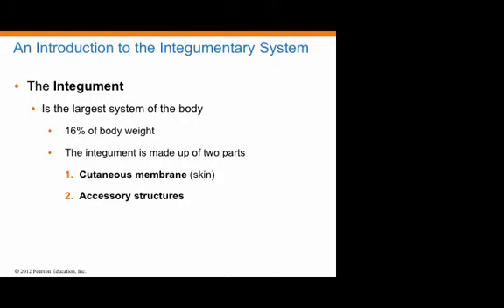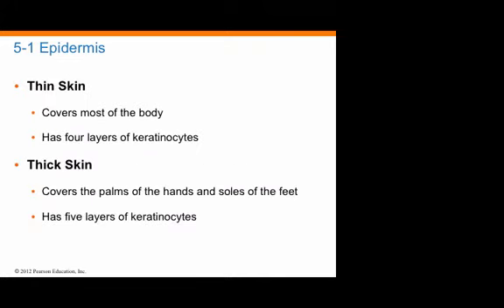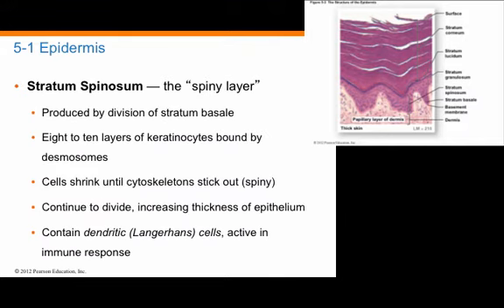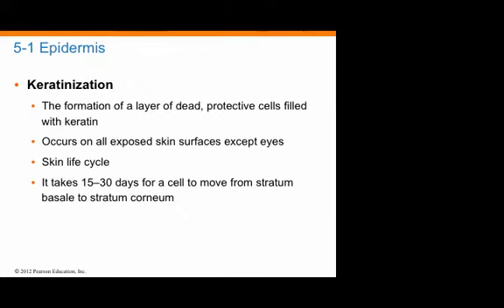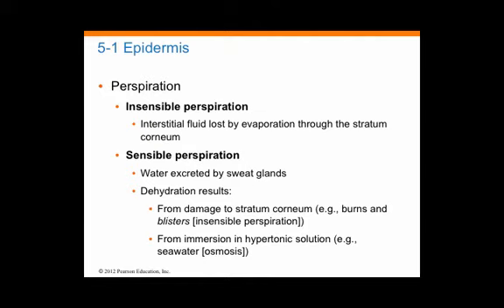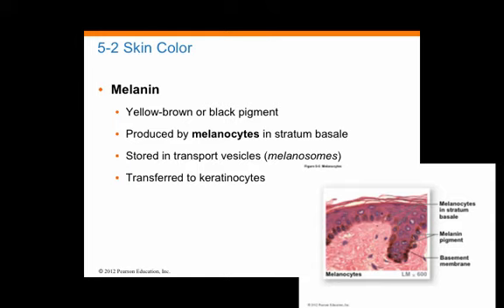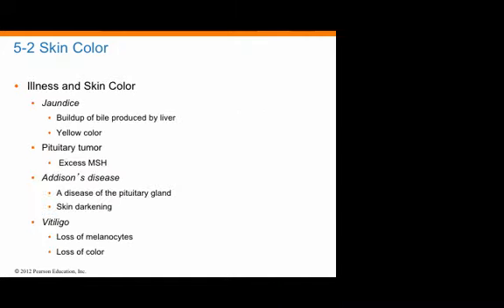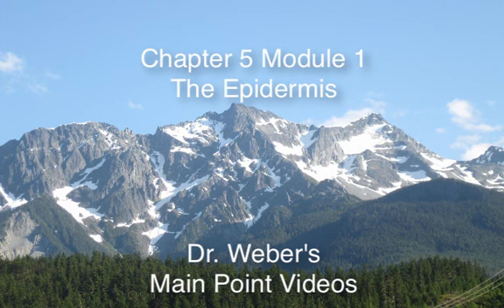Chapter 5 Module 1 The Epidermis